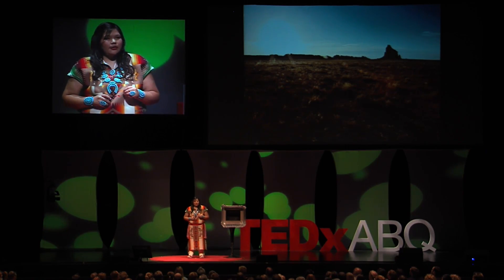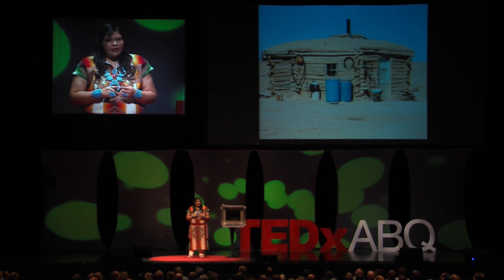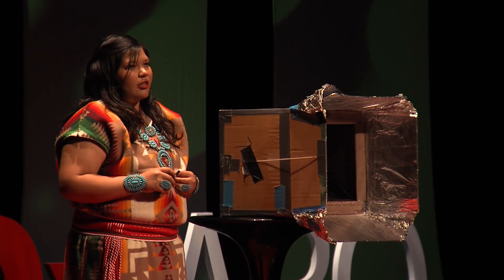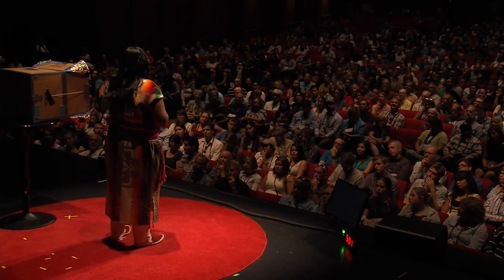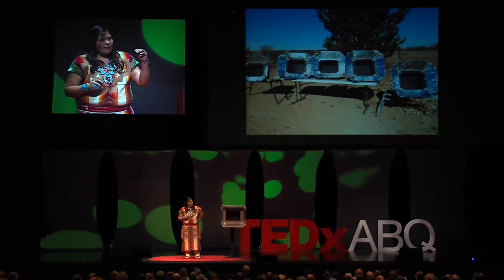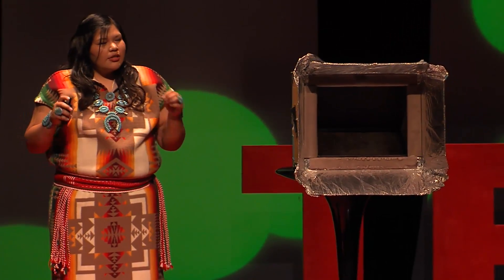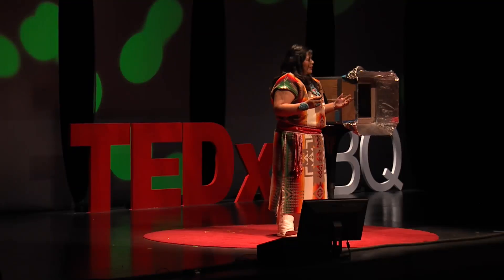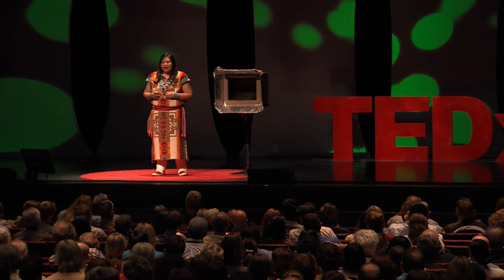How solar oven technology is changing lives on the Navajo reservation | Raquel Redshirt | TEDxABQ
This talk was given at a local TEDx event, produced independently of the TED Conferences. Raquel “Kelly” Redshirt is originally from Shiprock, New Mexico and is a member of the Navajo tribe. She believes a broken system exists in her homeland where many still do not have easy access to cooking fuel or alternative solutions. Redshirt has answered the call for change through a homemade solar oven project she began in seventh grade. Now an environmental engineering student at the University of Oklahoma, she plans to eventually return to the Navajo Nation where she can use her knowledge to create a brighter, greener future for her people.

In 2011 Redshirt was an International Science and Engineering Fair Finalist and the recipient of the Goethe Special Award. Today, her project, “Improving the Heat Capacity of a Homemade Solar Oven” has been recognized by Intel, the 100 People Foundation, Winds of Change American Indian Science and Engineering Society Magazine. After graduating, Redshirt plans to pursue her masters in engineering.